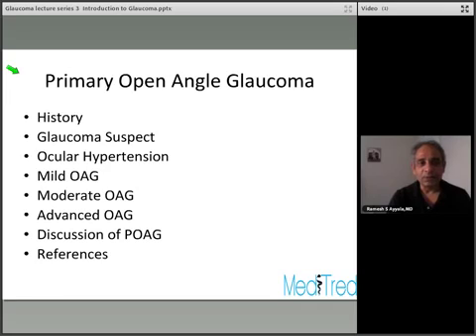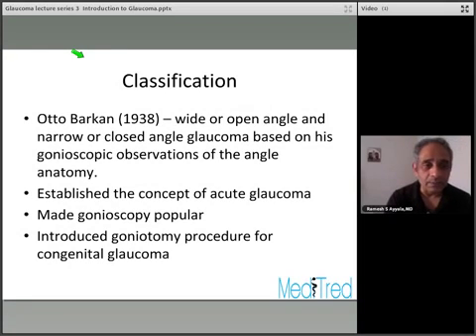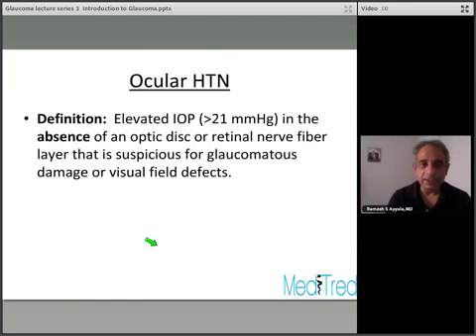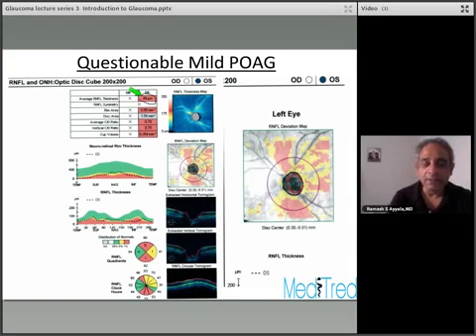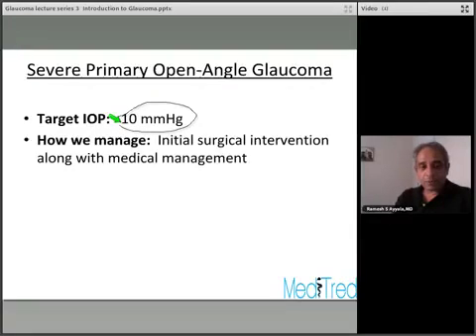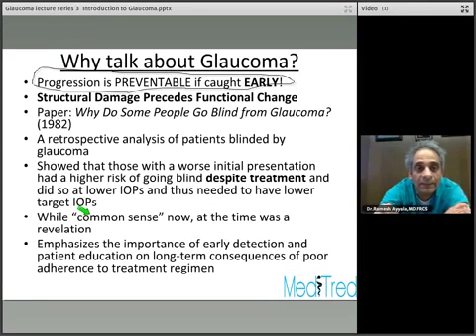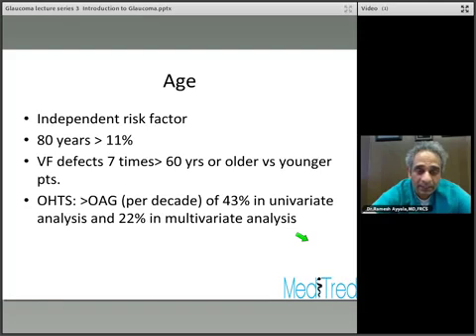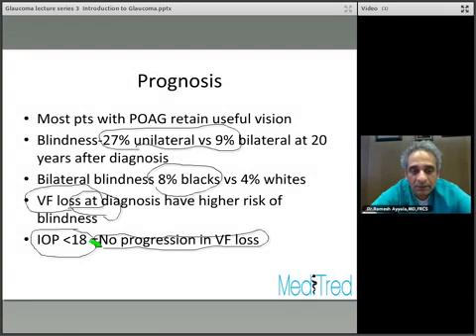Glaucoma Lecture Series 3 Primary Open Angle Glaucoma